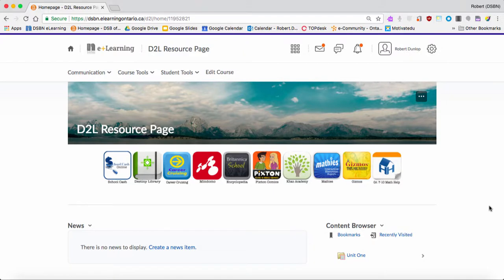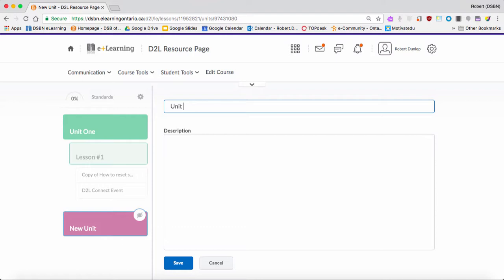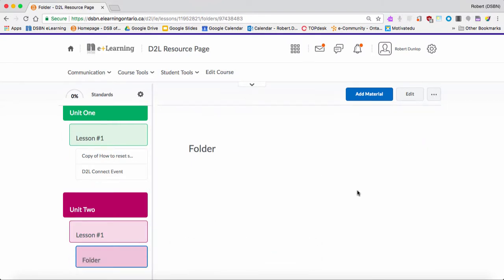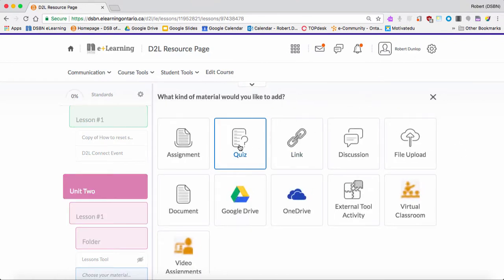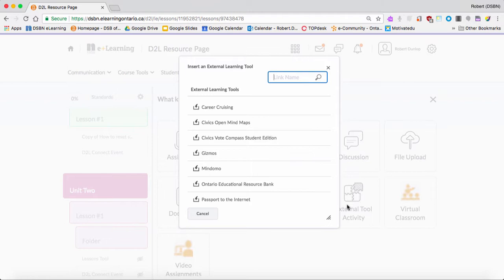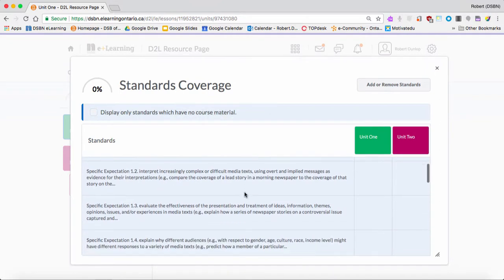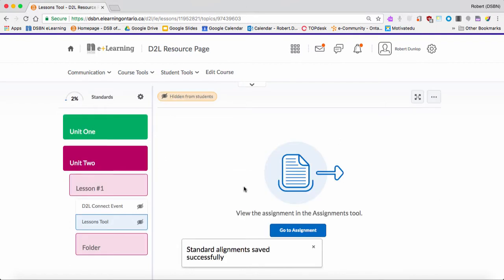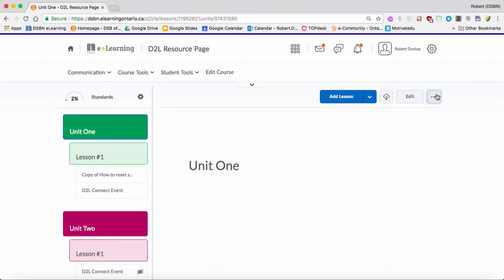D2L Lessons Tool